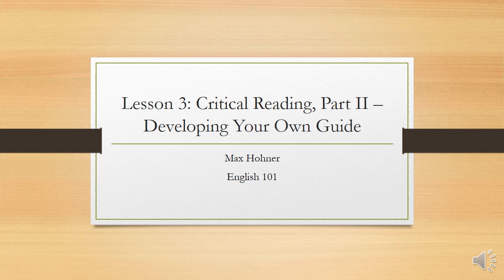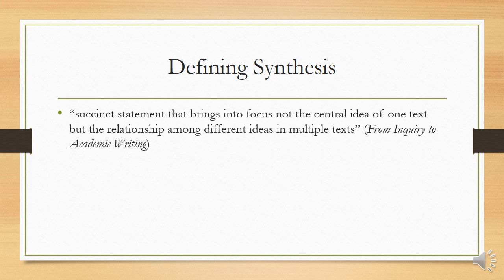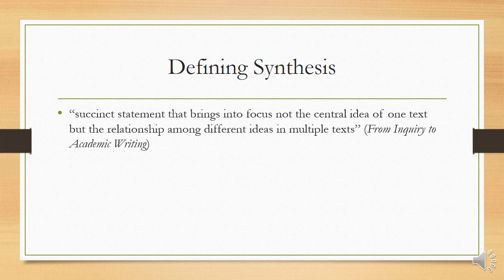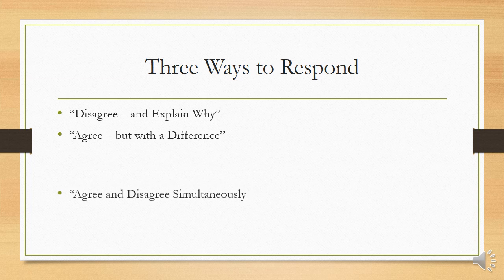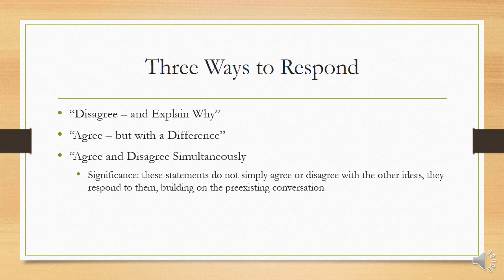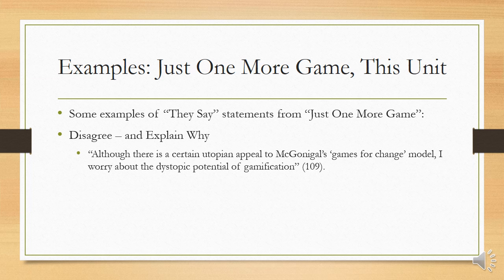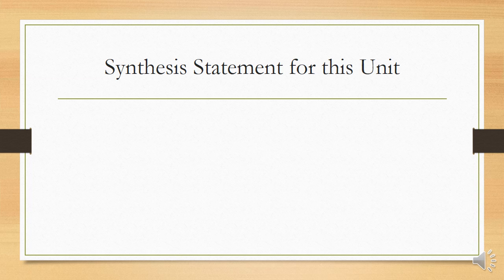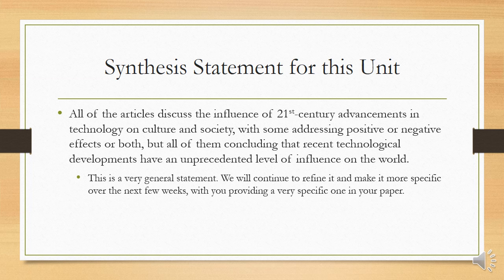Hohner ENG101 Lesson 3